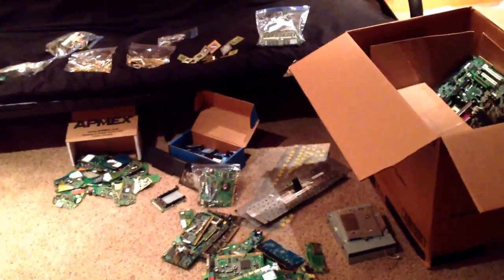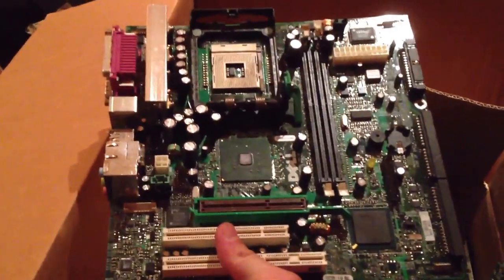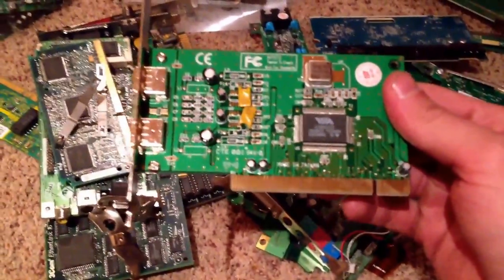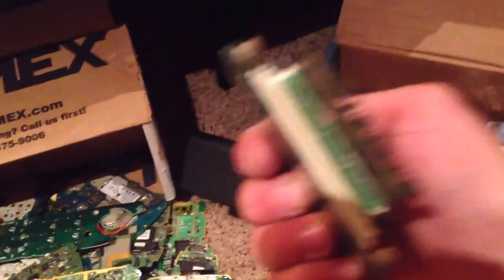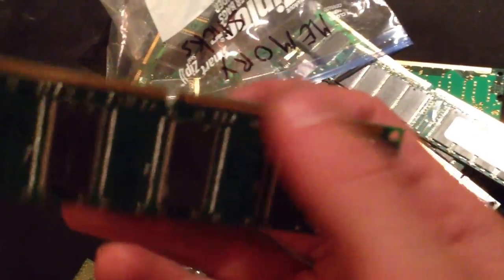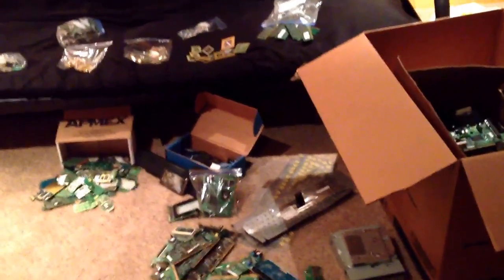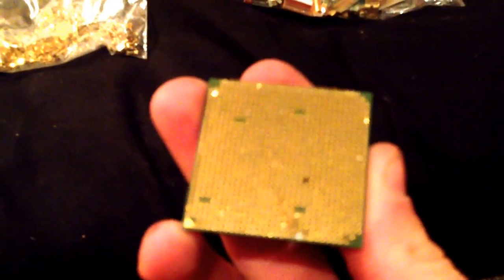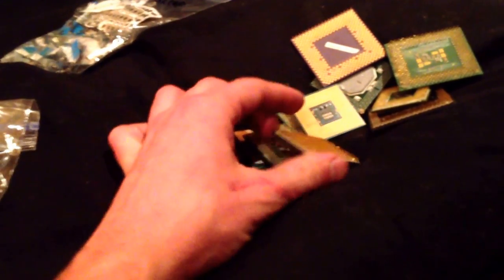Selling Electronic E-Scrap Gold for Cash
How to make money scrapping computers and cell phones for Gold and other precious metals.  These are some of the components I've gathered from scrapping computers for Escrap.